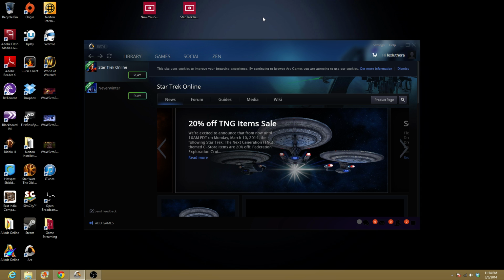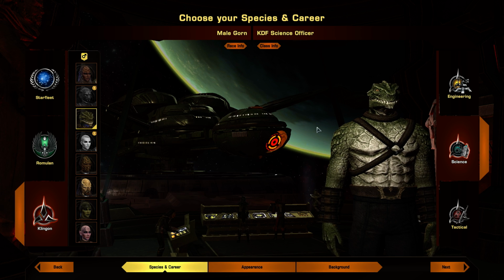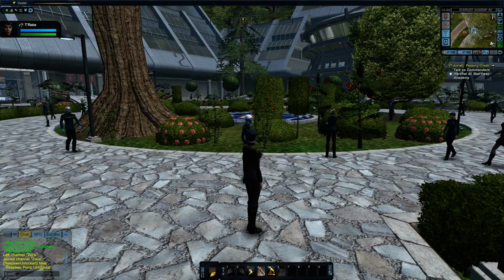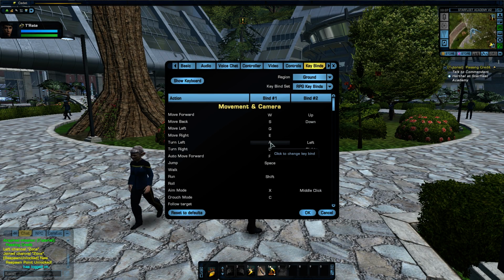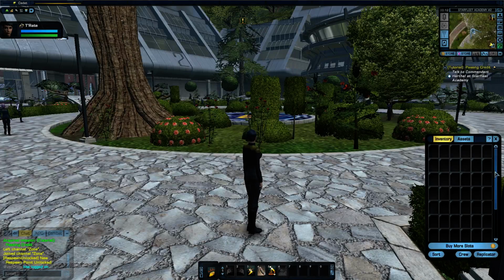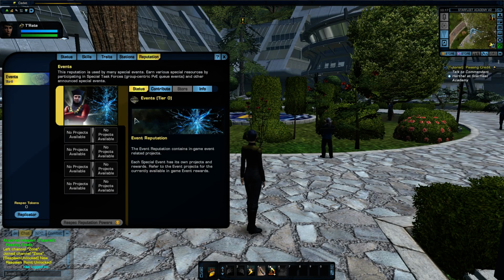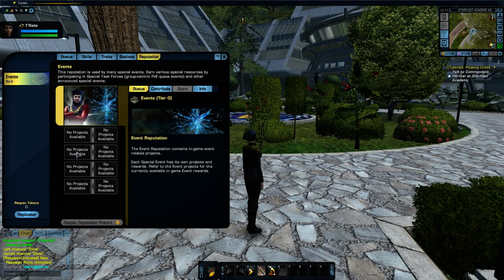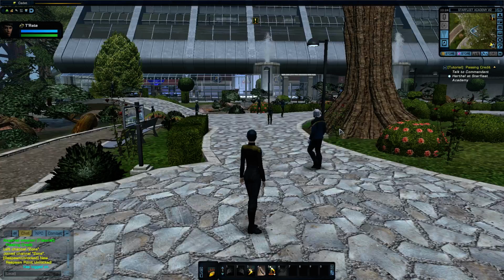Star Trek Online - Beginning Basics Part 1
First intro to accessing STO for the first time. Just giving info on where to find certain menus and how to accesses settings for gameplay from the very beginning of a new character.